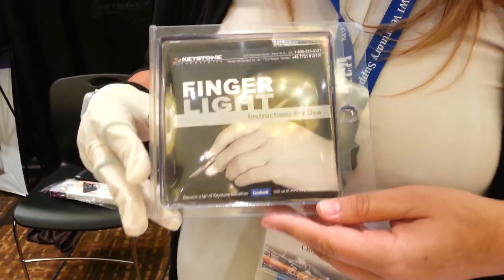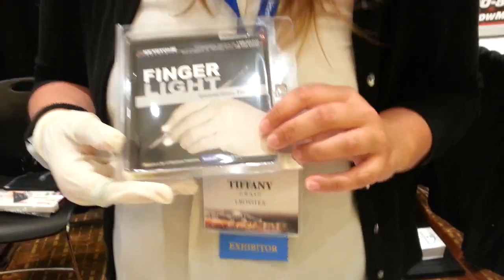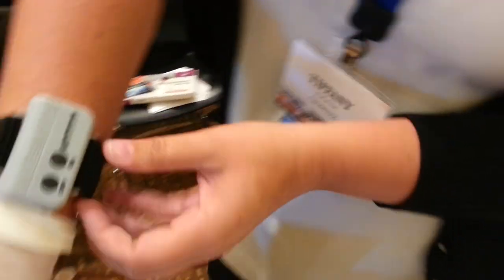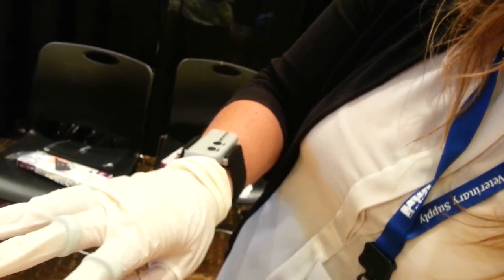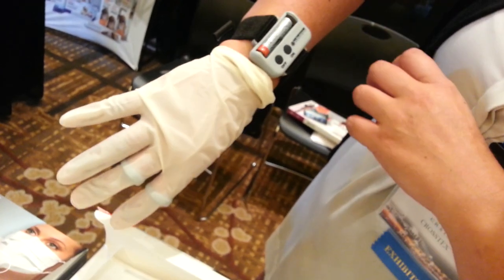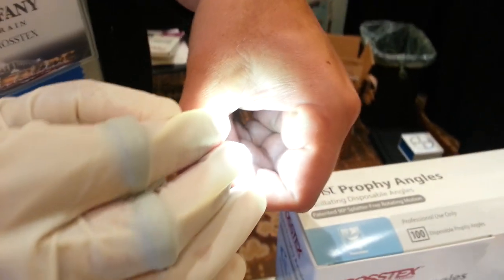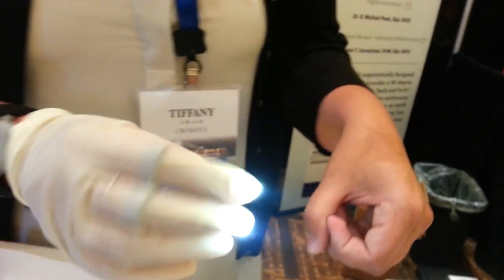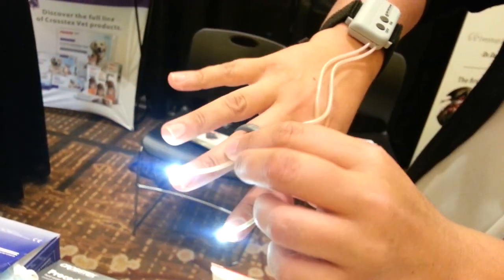Demonstration: Crosstex Dental Finger Light